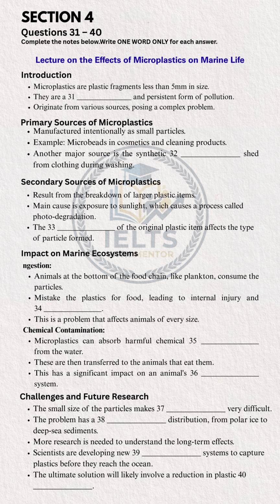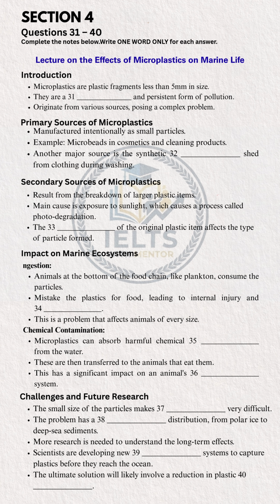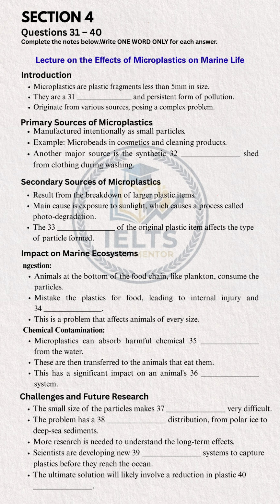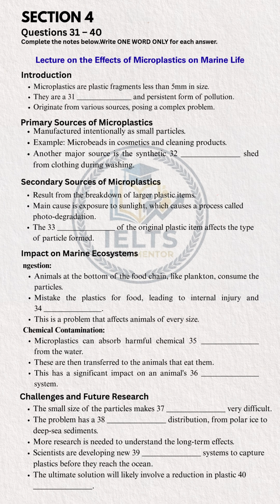90% of Students Struggle with Science Lectures | IELTS Listening Part 4 (Microplastics)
Can you handle a tricky environmental science lecture in your IELTS Listening Part 4? Take this new exam-level practice test on microplastics and find out! (Valid for 2026)"

(00:00) IELTS Listening Part 4: Introduction
(00:45) The Lecture Begins: Microplastics & Marine Life
(05:30) Last Question
(06:00) End of Test - Time to Check Your Answers!
(06:30) Answer Key Reveal (All 10 Answers)
(07:15) Explanation for Difficult Answers (36, 39)

This complete IELTS Listening Practice Test simulates the final section of the real exam. The topic of microplastics and their effect on marine life is a perfect example of the academic-style science lectures you will face. This video is designed for both IELTS Academic and General students who want to improve their score by practicing with realistic audio and questions. Follow along to boost your listening skills.